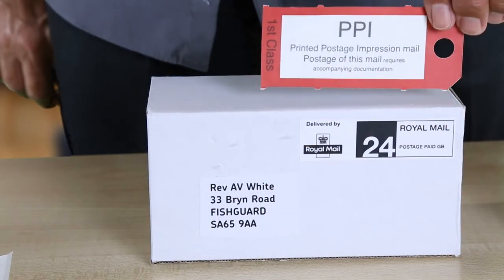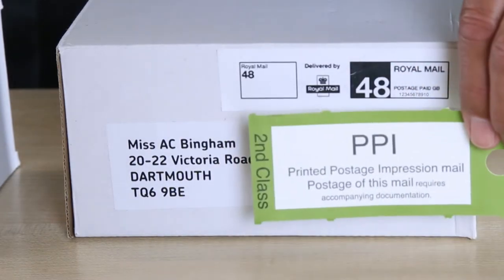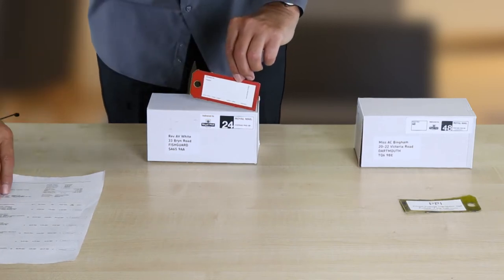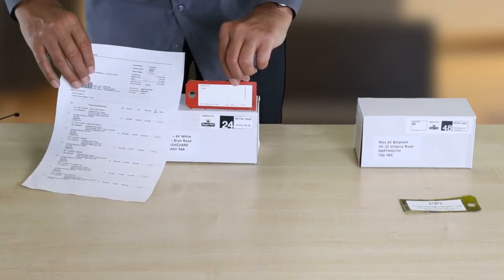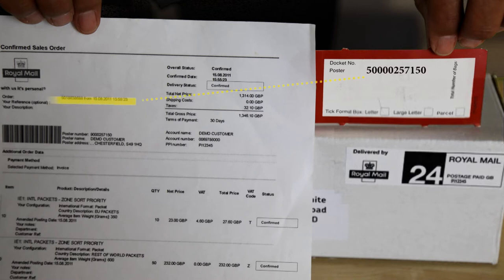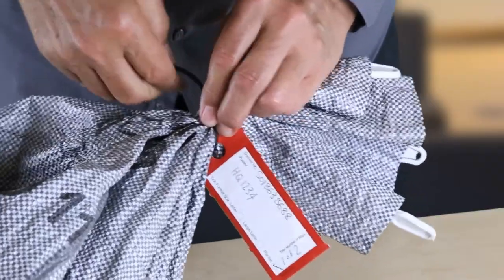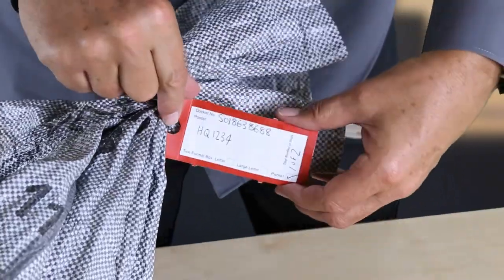Help and support - Preparing bag labels for Royal Mail 24 / 48 items